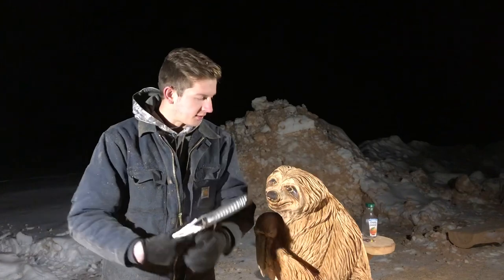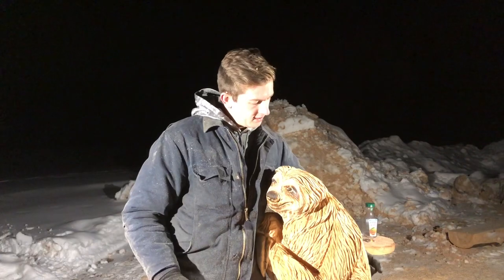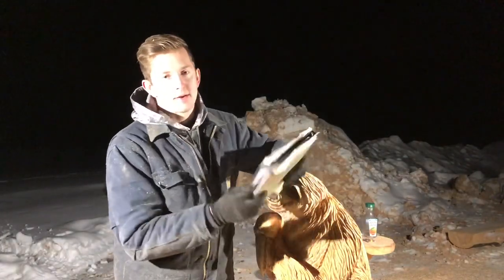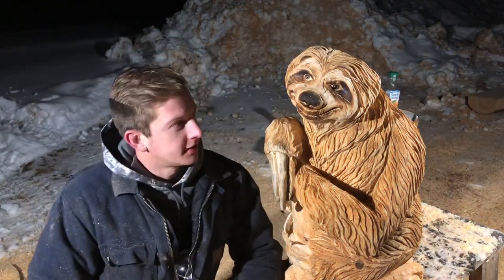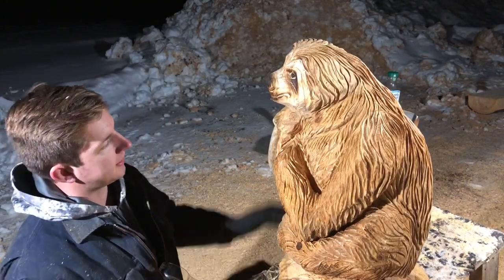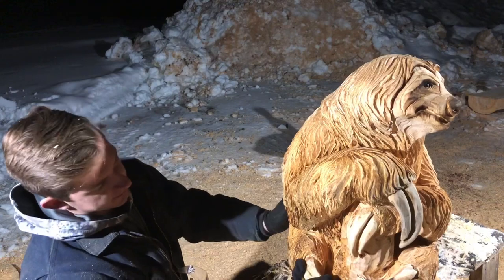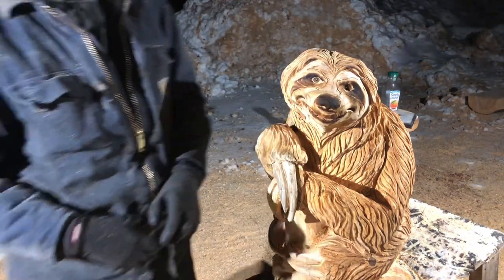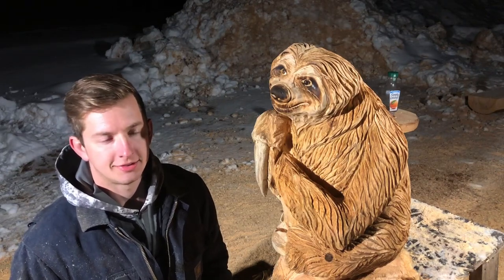Carving a Sloth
Tips and tricks that I use for carving manifested via a sloth. Enjoy!